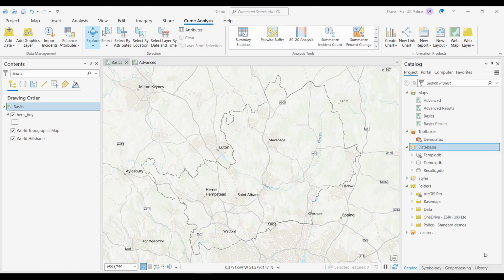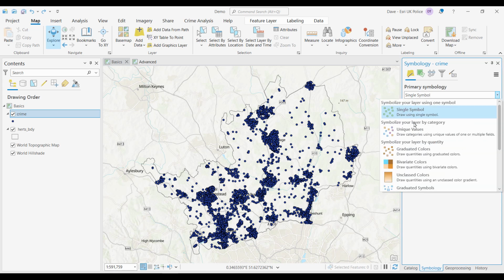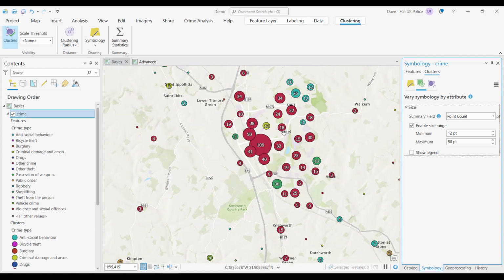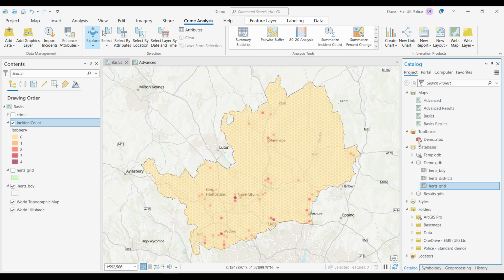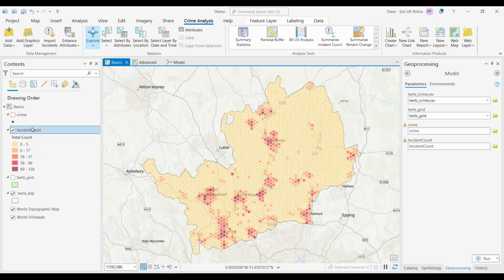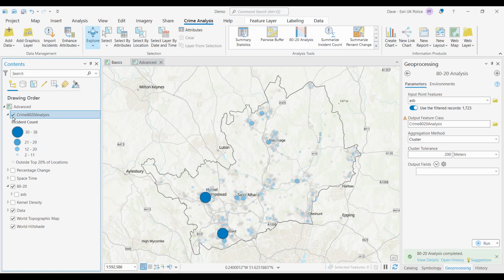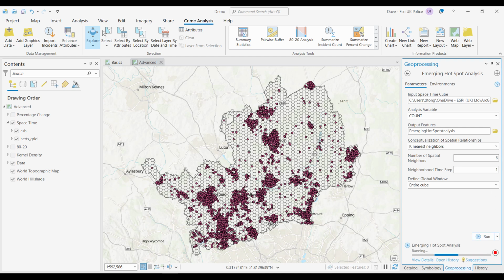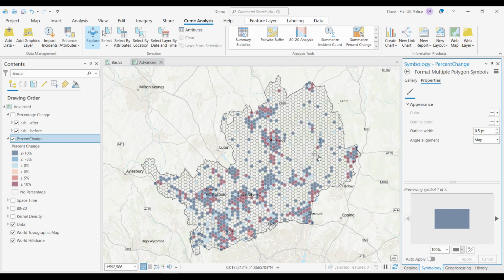Intro to Crime Analysis with ArcGIS Pro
This video talks through the common workflows for incident visualisation and analysis. Starting from scratch we build up a variety of information products to understand the distribution of incidents and where to deploy resources.